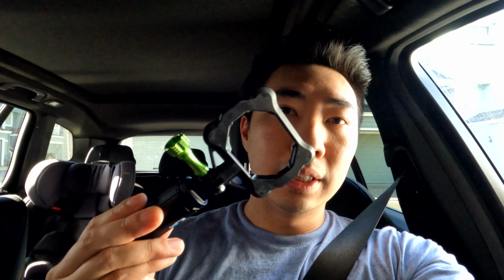Vlogging with the GoPro Hero 10 - Are the Built-In Mics Good Enough?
After spending a little while with my new Go Pro Hero 10 - I want to talk about how this little thing does as a vlogging setup. I tested this camera in a few different locations, all while using the built in mics and auto settings. There are definitely some short comings around vlogging with the Go Pro - but are the benefits enough to make it worth the money?

My Gear

Cameras:
Sony A7RIV
Sony Alpha FX3
Sony ZV-1
Insta360 One X2

Lenses:
Sigma Art 24-70 f2.8
Zeiss Batis 85mm f1.8
Sony 35mm f1.4 G Master
Sony 20mm f1.8 G

Audio:
Rode Videomic NTG
Rode Wireless Go II

Tripods:
Peak Design Travel Tripod
Ulanzi M11 Vlogging Tripod
Ulanzi Ballhead
PGYTech Mantis Pod